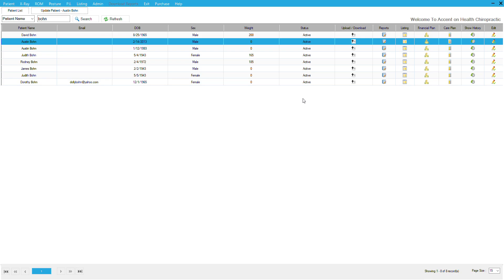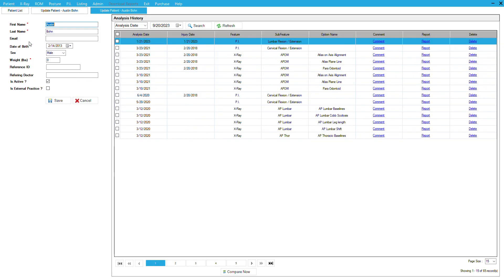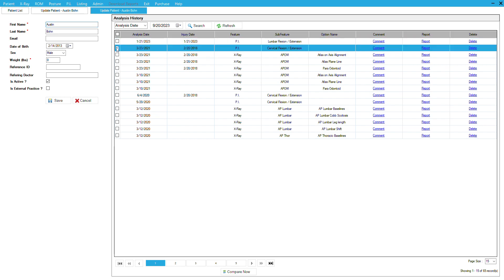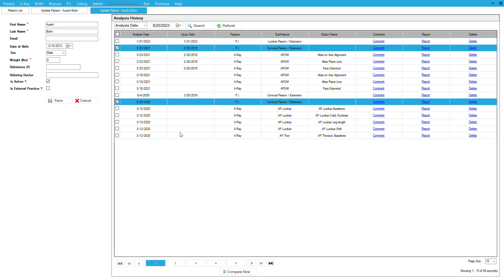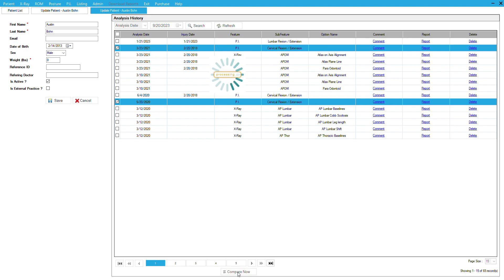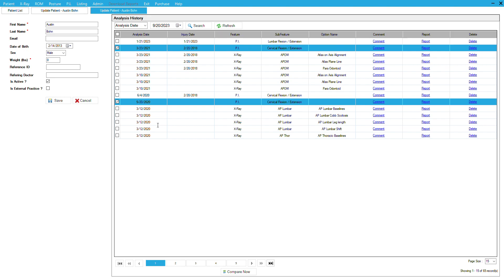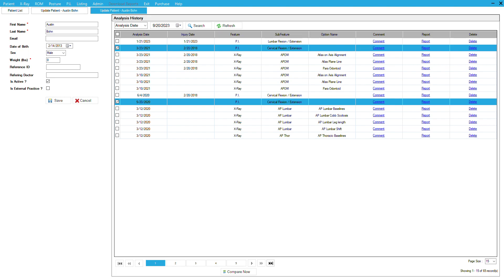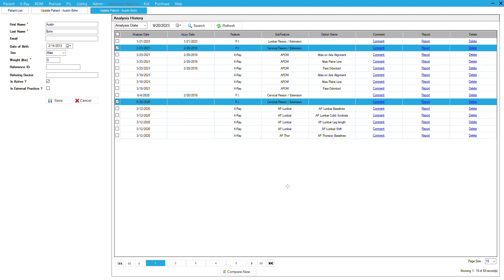Comparing 2 dates of DRMA AOMSI ligament laxity using SpineTechPro